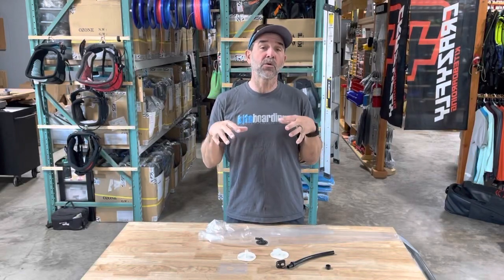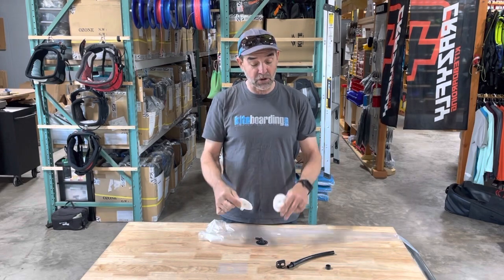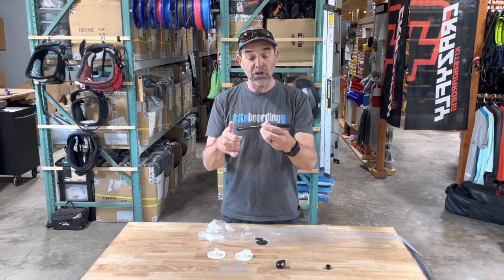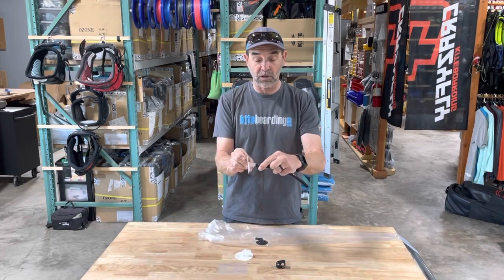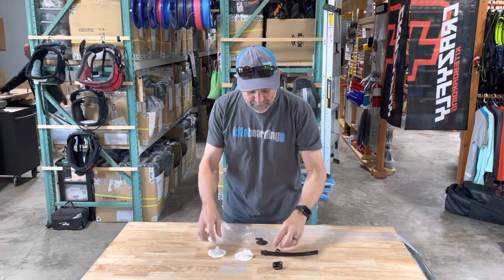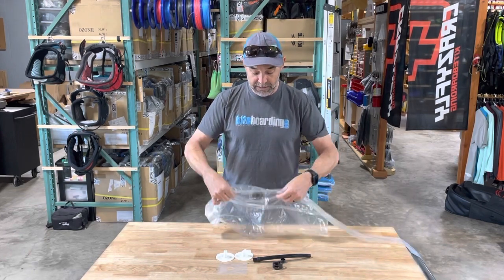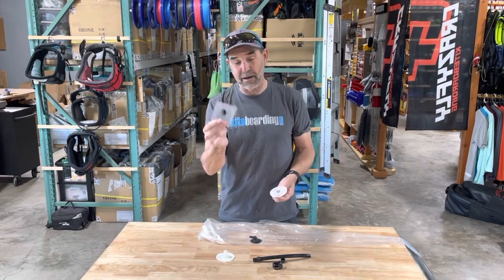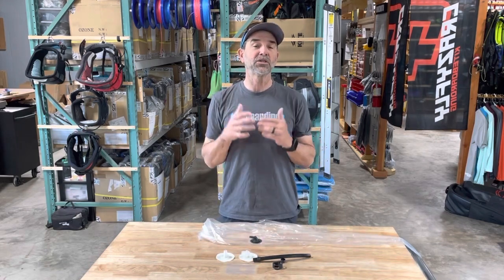Fix My Kite - Ozone High Volume Valve Replacement Kit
When replacing the older ozone
Kite valves with the new high volume valves this is the kit including 1 strut and 1 leading edge valve, hose , hose collars and hose clamp.